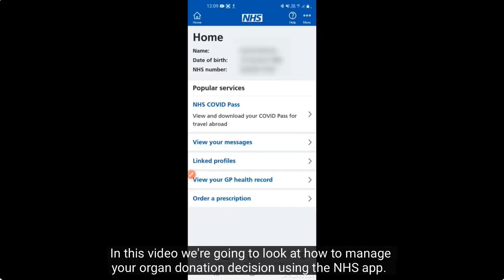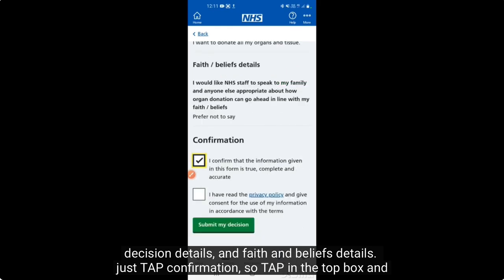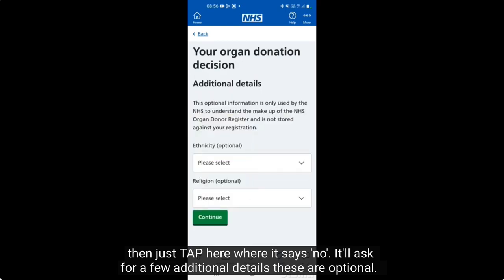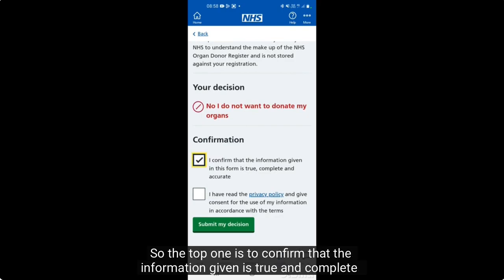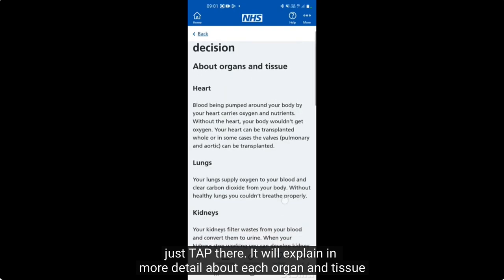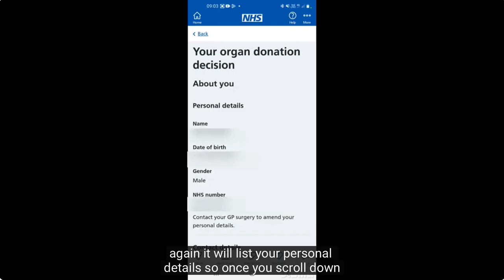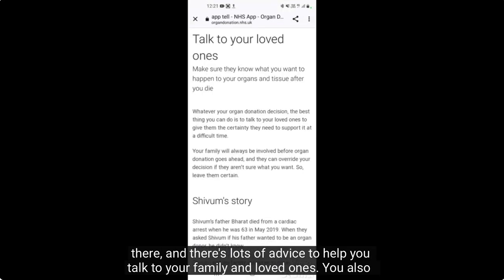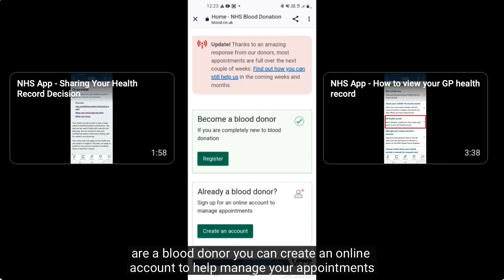NHS App - How to amend your organ donation preferences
This video was created by the Hope Foundation (Middlesbrough)

For more guidance on the NHS App please view the Digital Health Devon website where you will find a NHS App information sheet and step by step guide on how to register